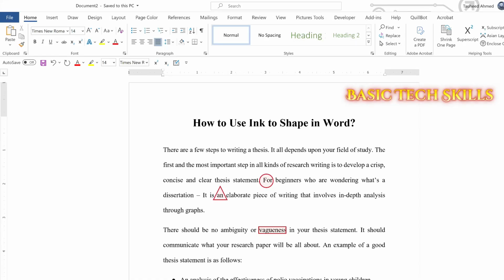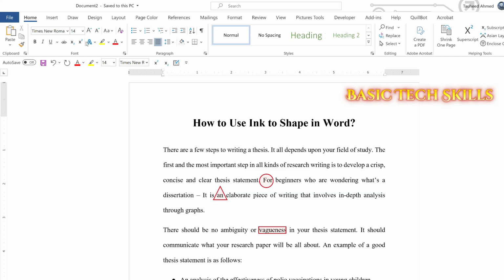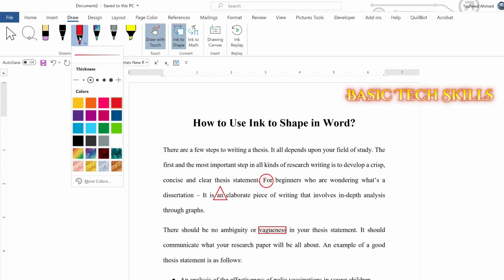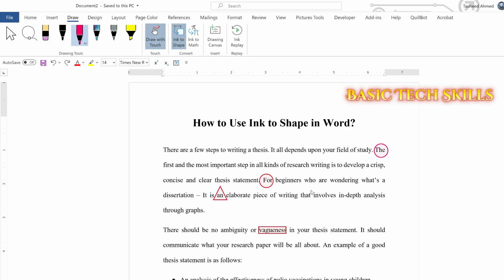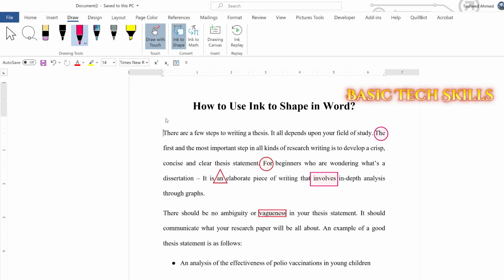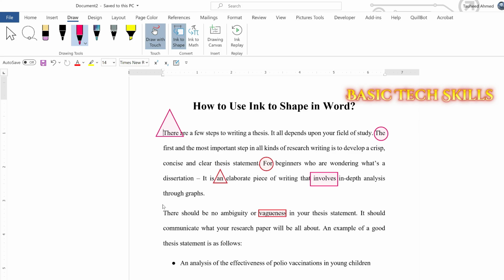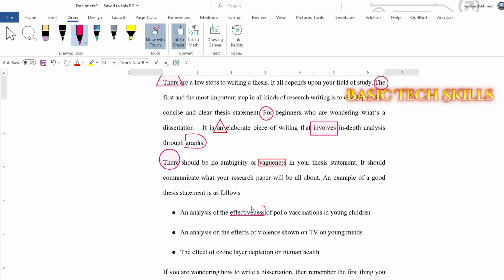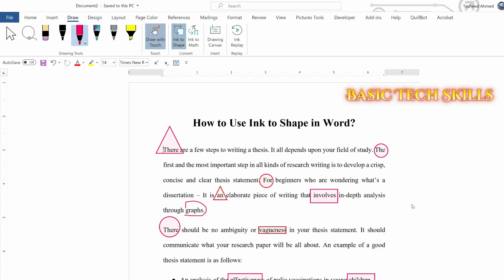How to use ink to shape in word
In this video i will guide you how to use ink to shape in word.